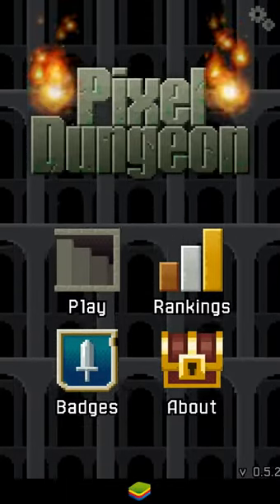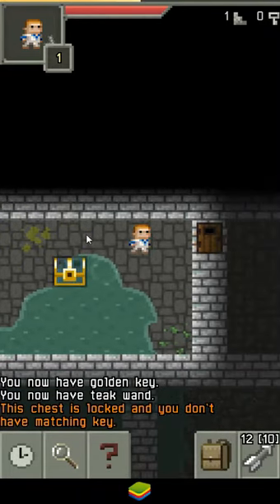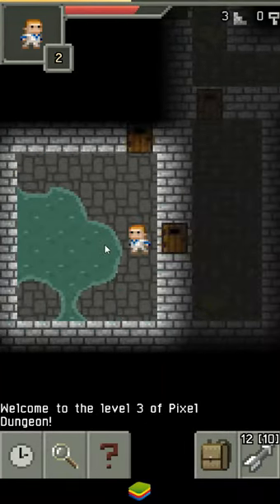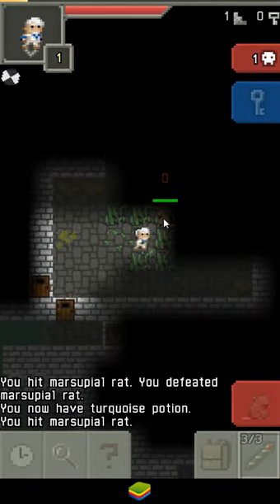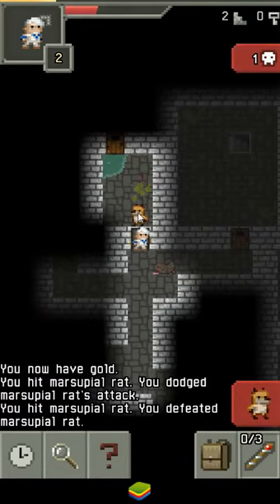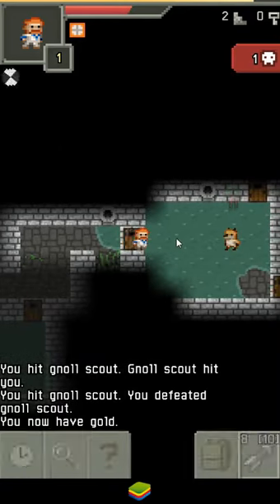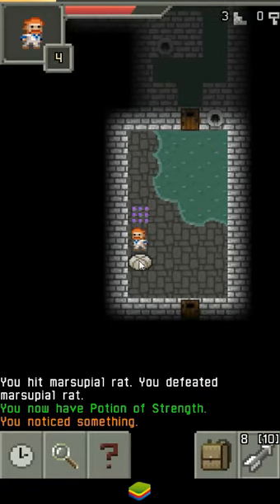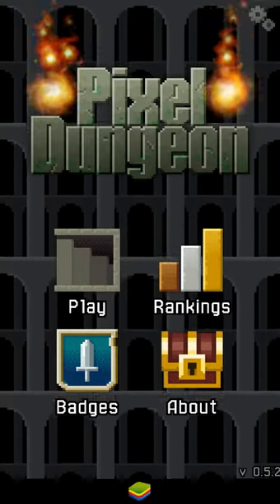2013 ARRP - Pixel Dungeon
Pixel Dungeon, by Watabou

I say it a lot, and I'll write it here: this game has a lot of Brogue-ish-ness to it. And as I also say a lot in the video, that's perfectly good and I almost wish more games would derive their mechanics from Brogue: such an influence is a benevolent one, granting a developer many well-reasoned designs and features.

I can't tell if there's a huge difference between the classes: I'd wager they're mostly for starting equipment, but it could be that wizards refresh wands and rogues refresh ranged attacks and warriors get better stats (or something along those lines). It doesn't have to be the case, as flavor classes work well too: that way you aren't worried about balancing them off of each other.

If you have a mobile device, this is quite the gem! Play it when you can.